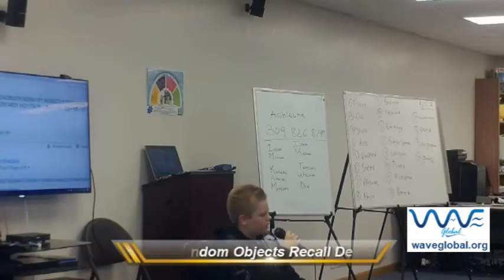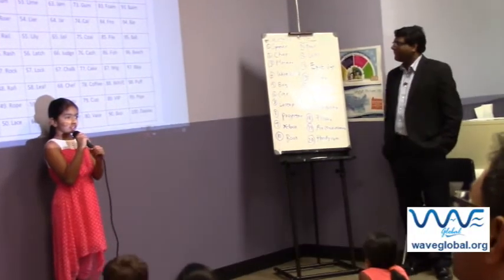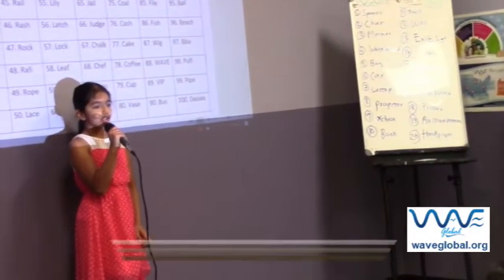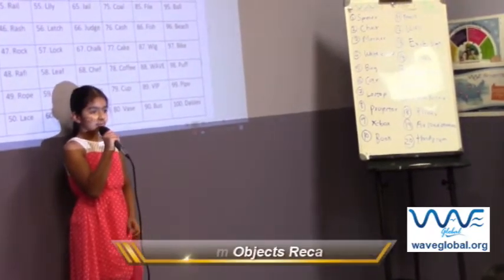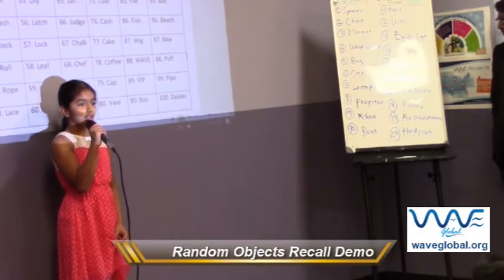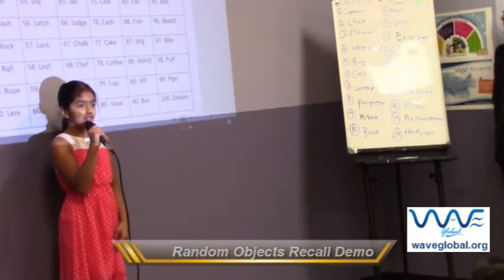Random object Recall Demo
In this demonstration, audience gives 20 random objects in 2 to 3 minutes. These objects are written on a whiteboard. Children apply the memory & mind science principles they learned during the workshop and within few minutes recall these random objects, forward 1 to 20, backward 20 to 1 and random recall i.e. audience asks an object and the child tells what number it is on or audience tells a number and the child tells what object is on that number. All this is done with a sense of confidence, calmness with no stress, anxiety or nervousness.

All this is done within 3 days of training. This skill can be further applied to academics where children can rapidly learn and recall anything from their school textbooks using the techniques they learn during the workshop.